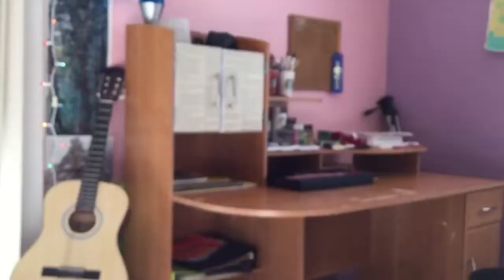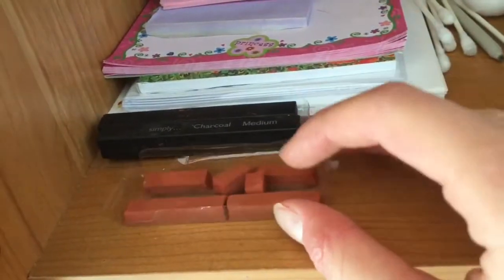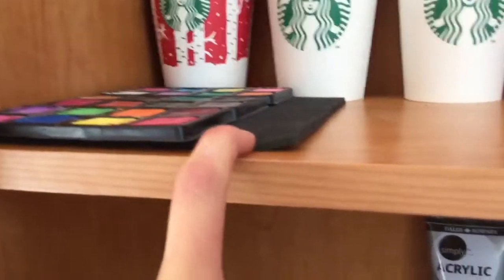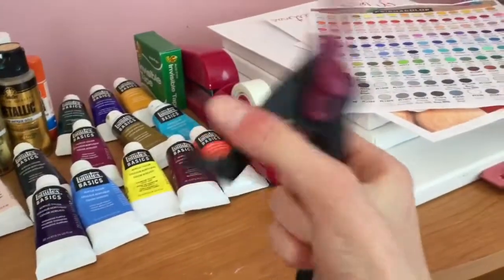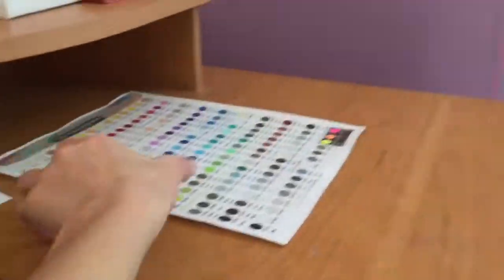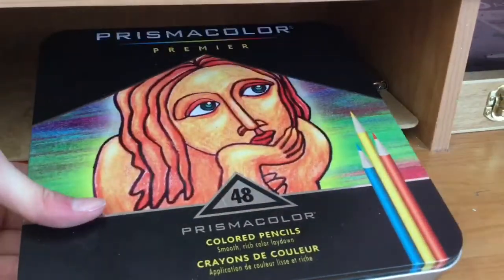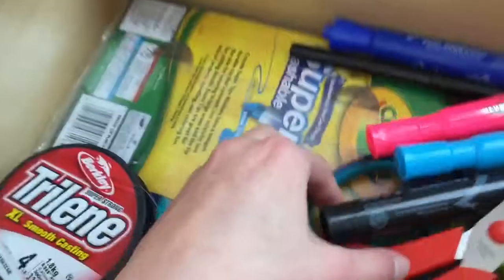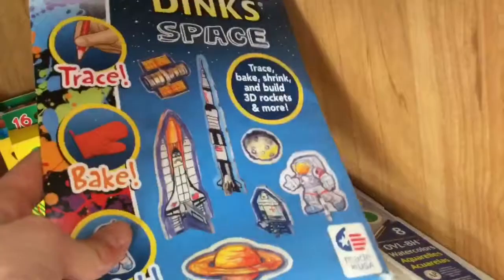2017 ROOM TOUR! #3 Art Desk Tour ~ Supplies Tour